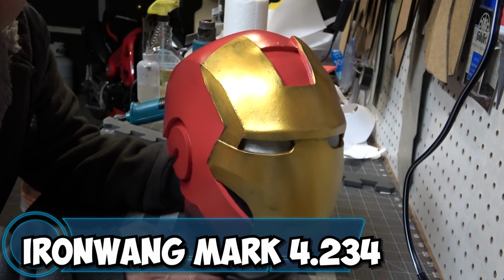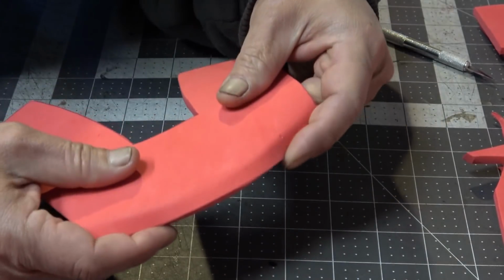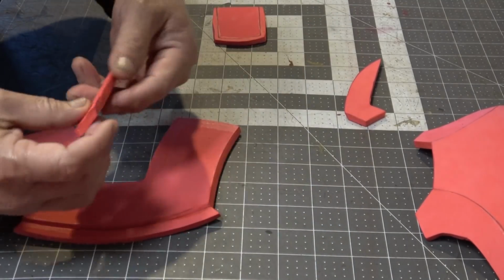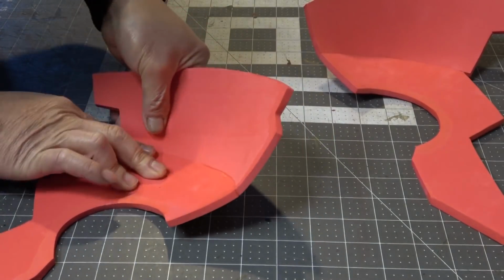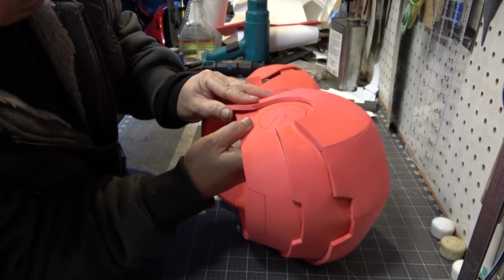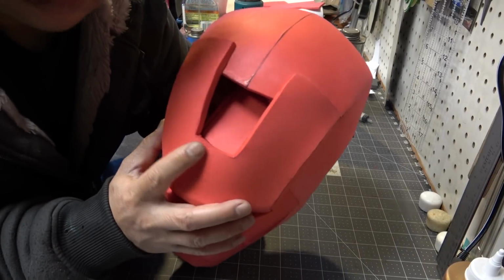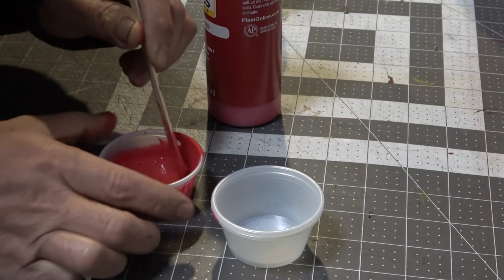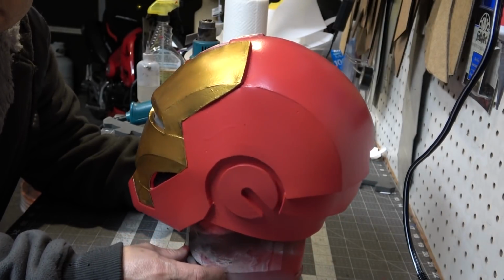DIY IronMan Mark 4 Foam Helmet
How to make IronMan foam helmet with easy to use templates
DIY cosplay costume

IronMan build part 4
this video will focus on building the helmet based off of new template design.

Original files was modeled by Sharkhead7854
I simplified the files into pdf.
for templates

Amazon shop for tools and suppiles